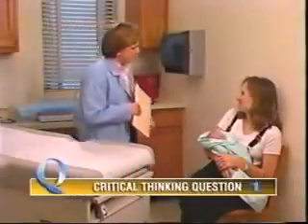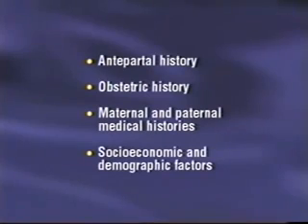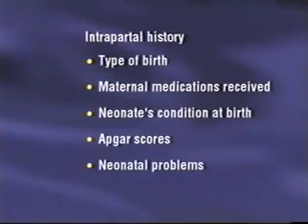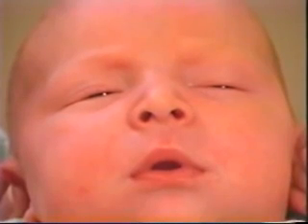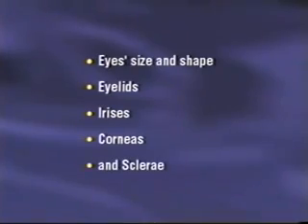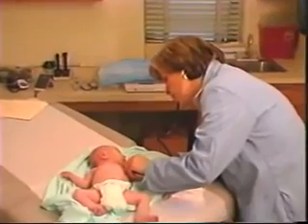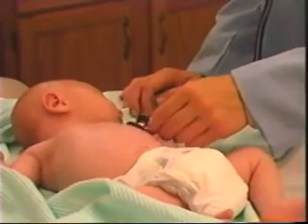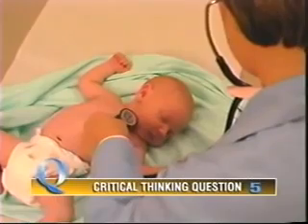Head to toe examination of the neonate